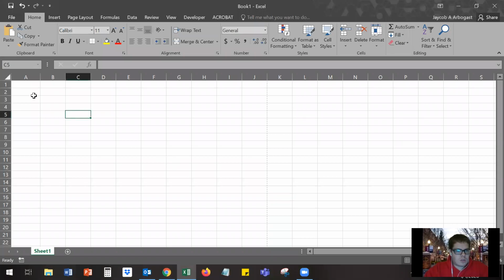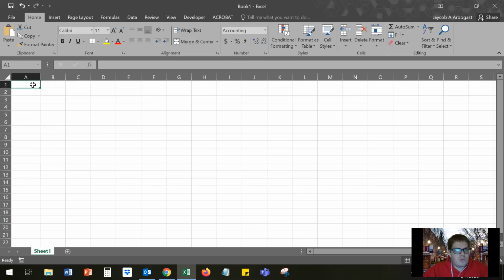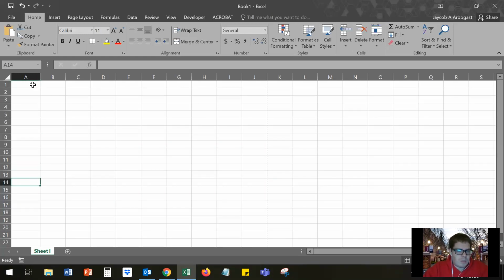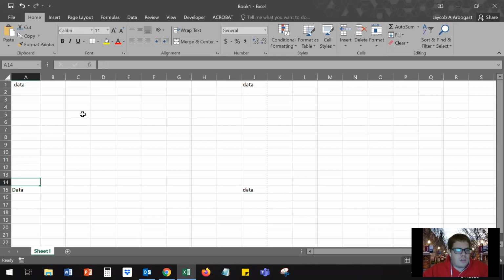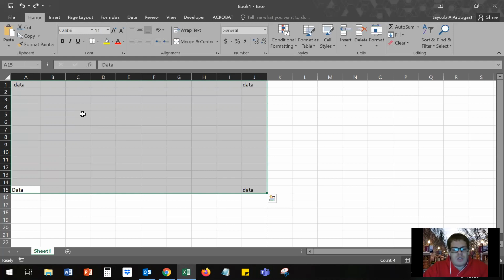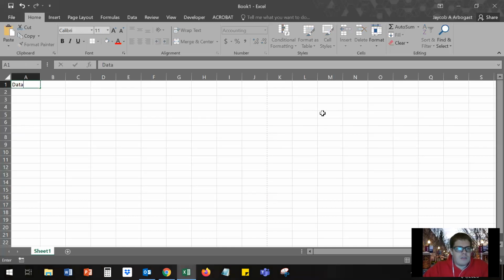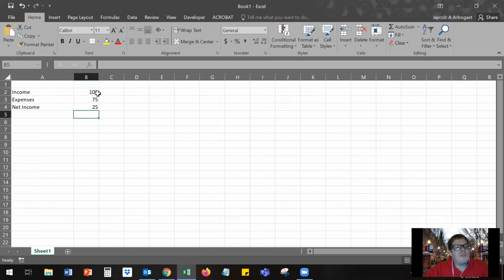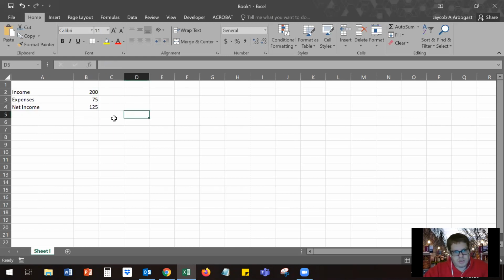Excel 1-2 Navigating Excel and Basic Data Entry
Excel 1-2
How to get around the program, using the keyboard.